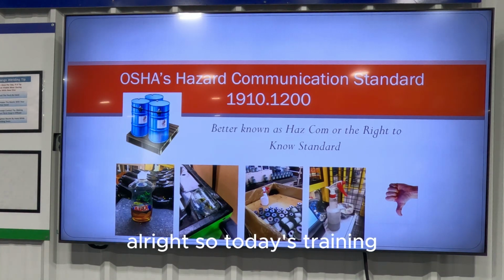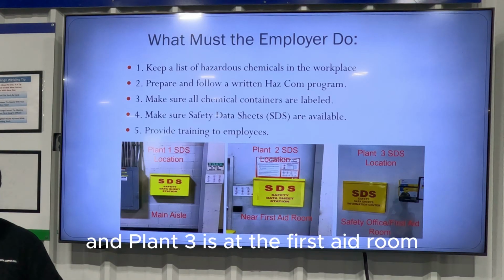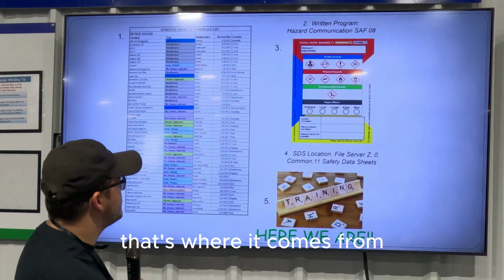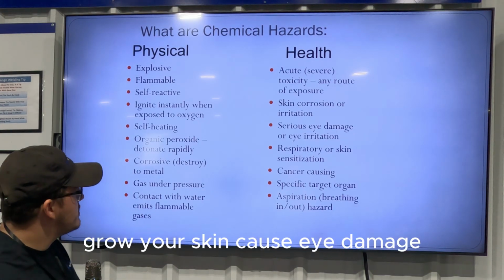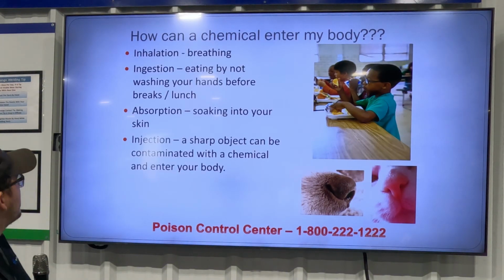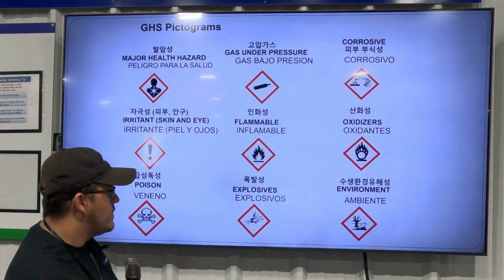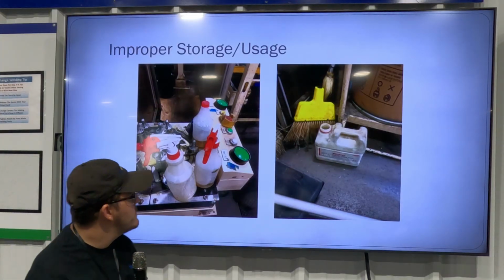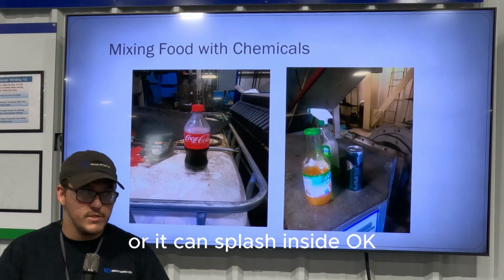OSHA's Hazard Communication Standard